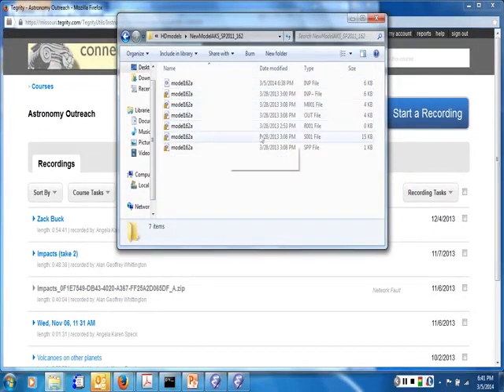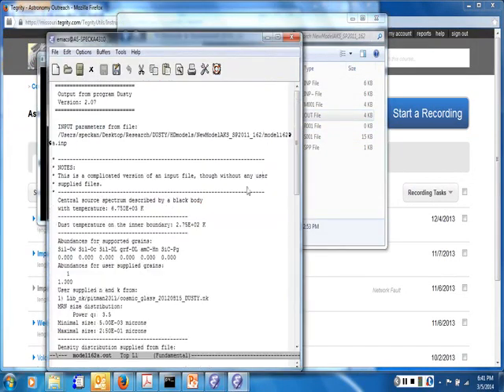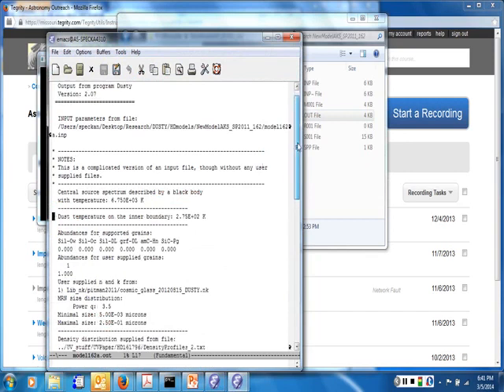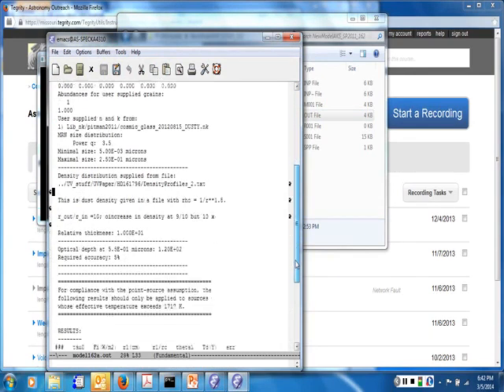DUSTY output files